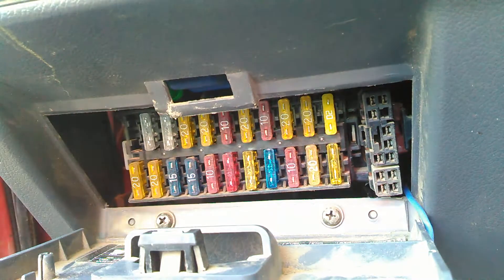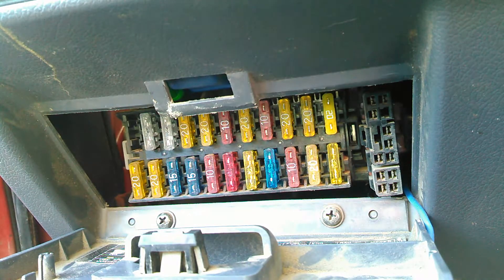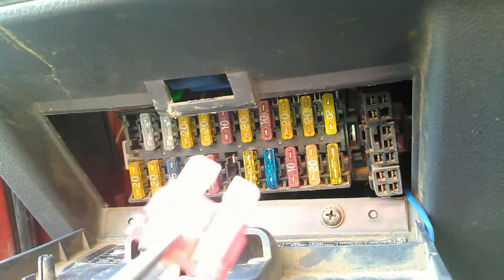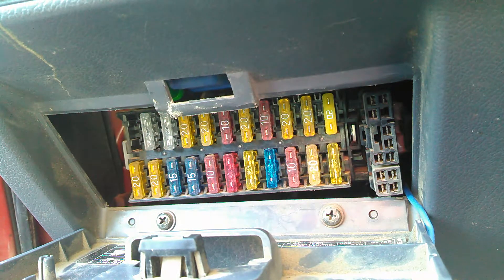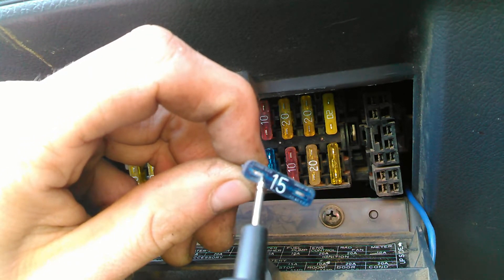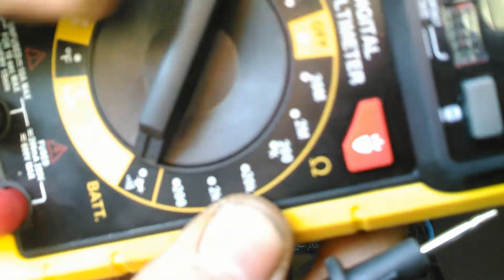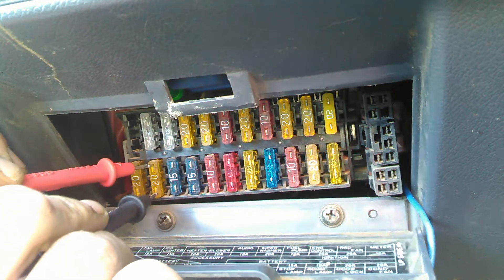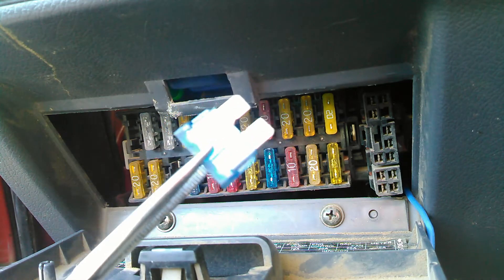How to check fuses the easy way